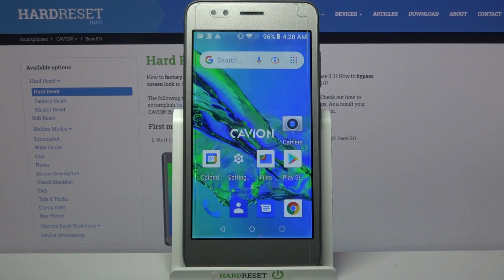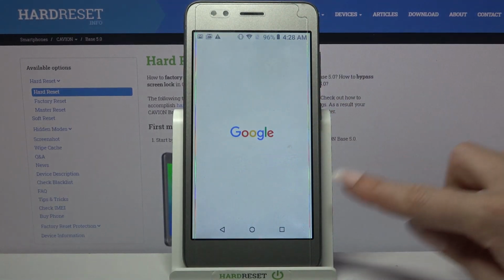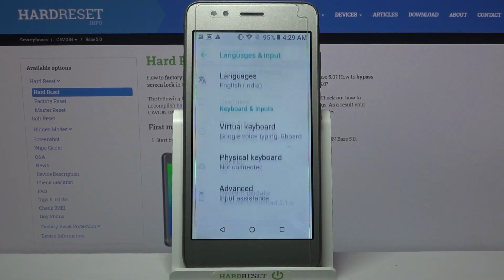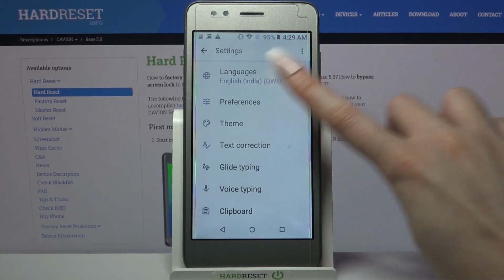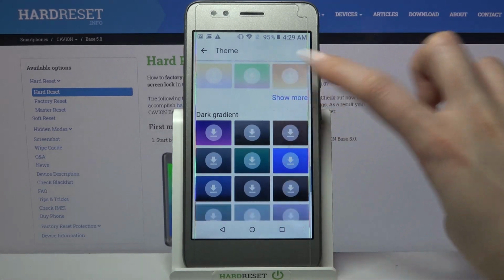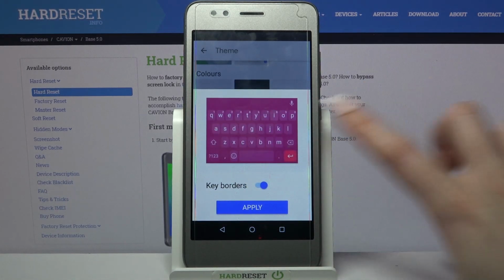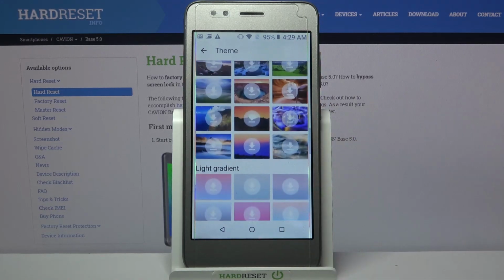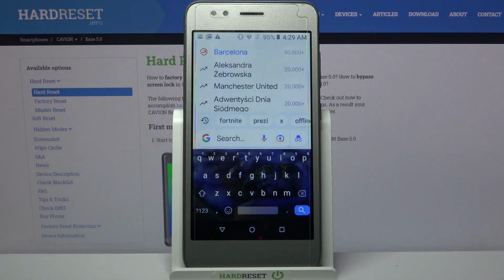Choose Keyboard Theme from the List - Keyboard Setting on CAVION Base 5.0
Do you want to change your Keyboard Theme in a few easy steps? Then proceed according to our instructions. This is really not difficult to do, because we demonstrate every step. So go to the Keyboard Settings in the Main Customizations and select the Theme option.

How to Change Keyboard Theme in CAVION Base 5.0? How to Choose a new Keyboard Theme in CAVION Base 5.0? How to Customize Keyboard in CAVION Base 5.0? How to refresh Keyboard Theme in CAVION Base 5.0? How to personalize Keyboard Settings on CAVION Base 5.0? How to Change Keyboard Settings on CAVION Base 5.0? How to Choose a new Keyboard from the list on CAVION Base 5.0? How to Open Keyboard Themes List on CAVION Base 5.0?